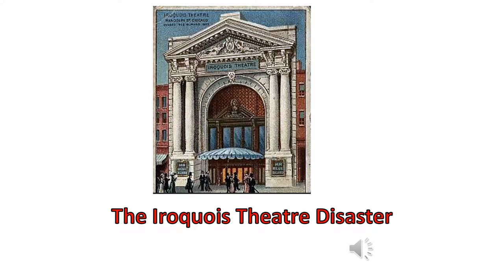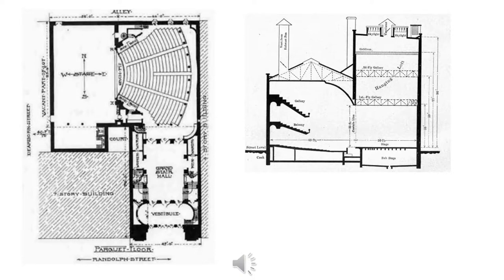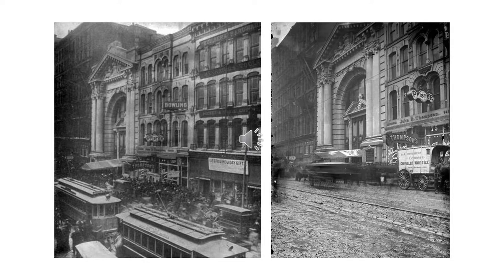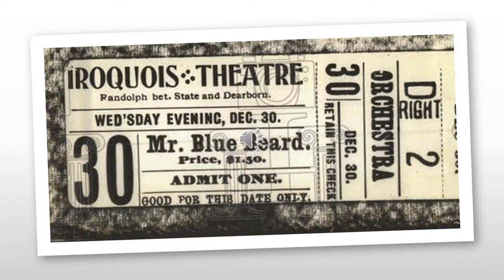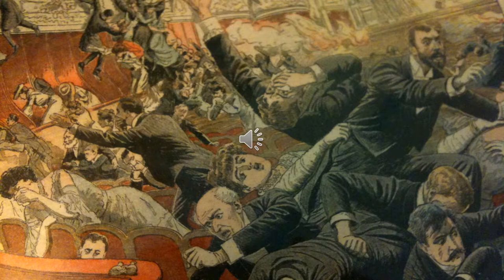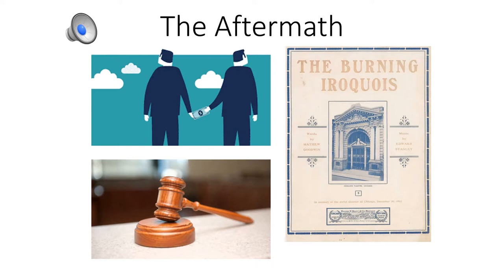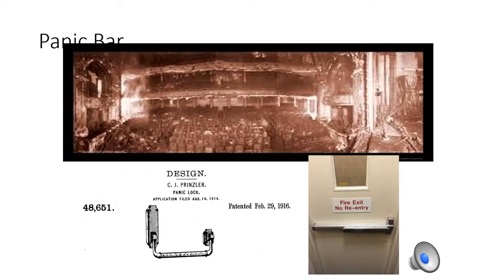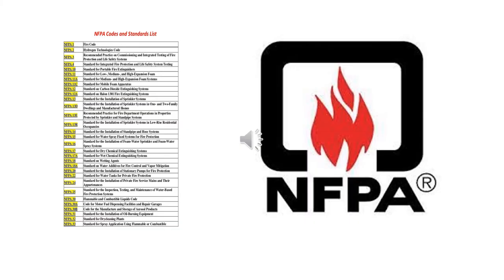103 Project video2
Video Project on the Chicago Iroquois Fire, layout, incident scene, aftermath and changes in the Fire safety.